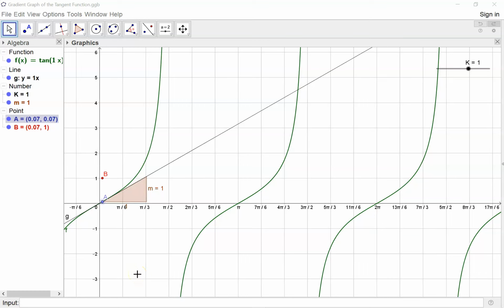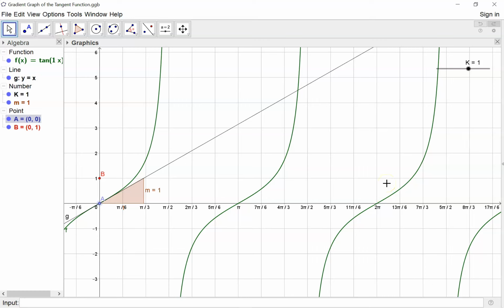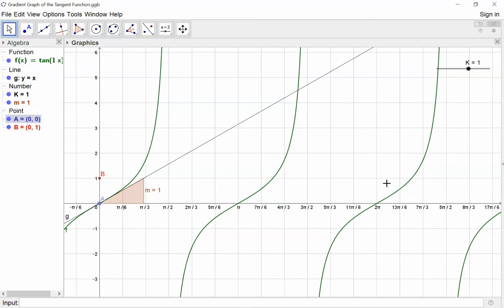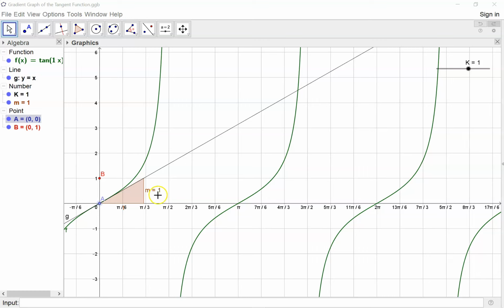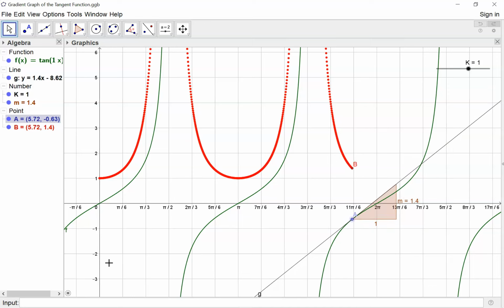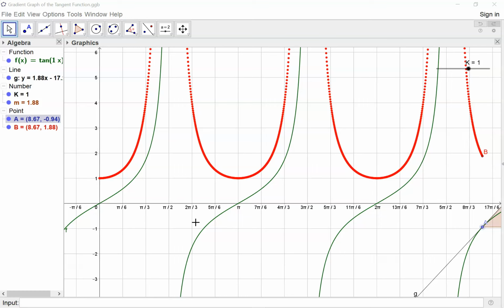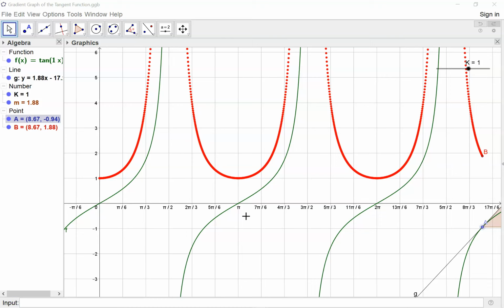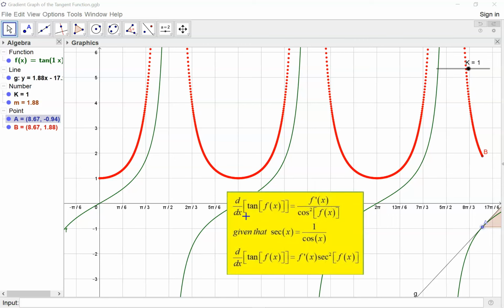9 GRADIENT GRAPHS TANGENT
A look at the gradient functions and their graphs of the tangent function.